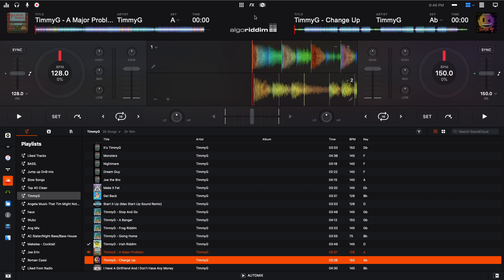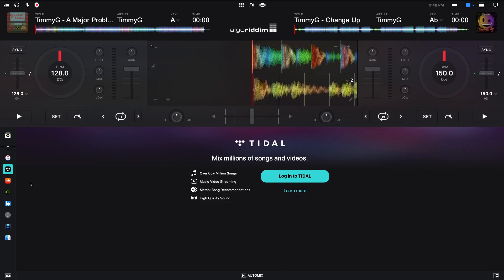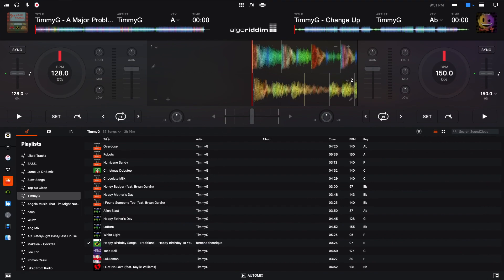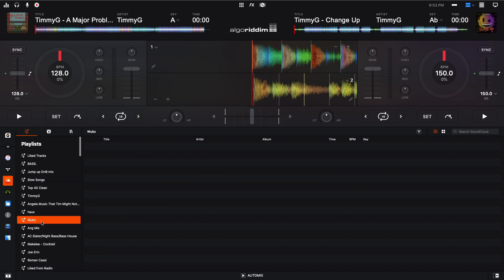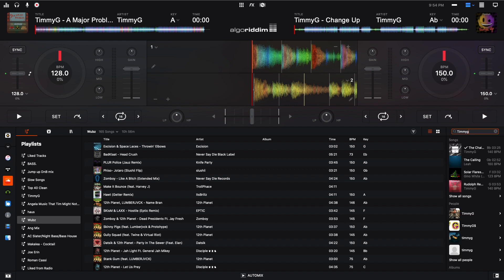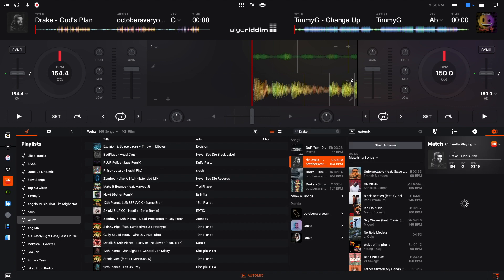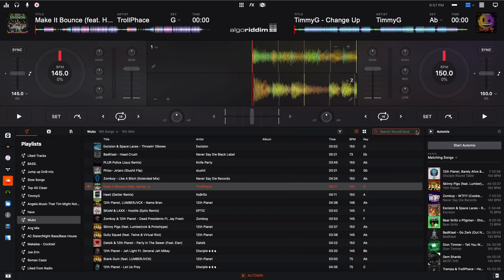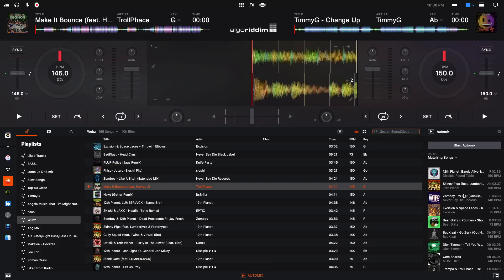Using SoundCloud in DJay Pro 2 (& Migrating From Spotify) - TimmyG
Learn how to migrate from Spotify to SoundCloud, and how to use SoundCloud in DJay Pro 2